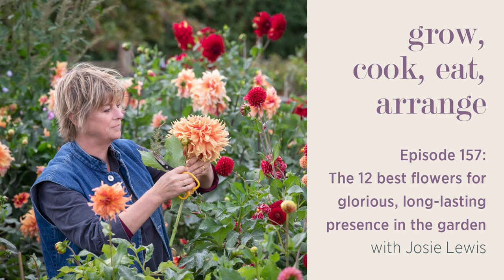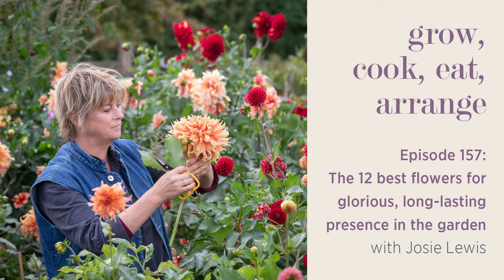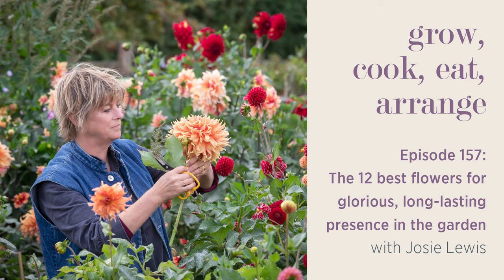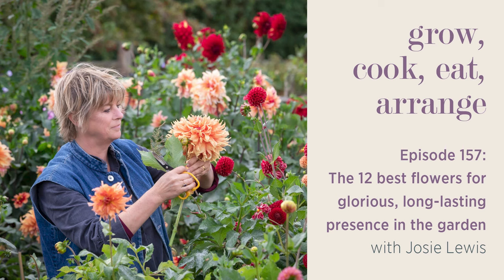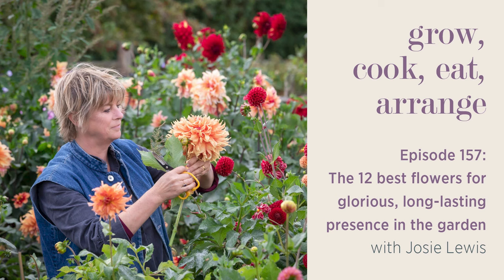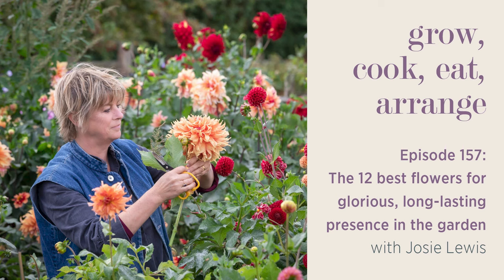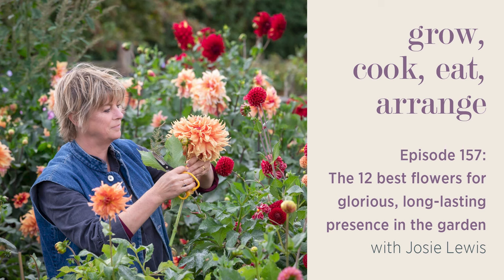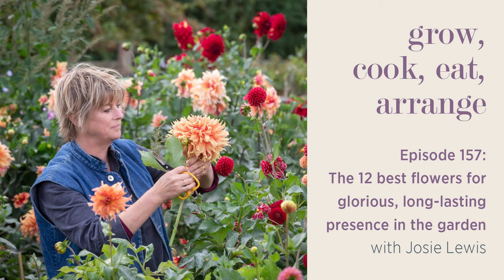The 12 Best Flowers for Glorious, Long-Lasting Presence in the Garden with Josie Lewis - Episode 157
A desirable feature in so many plants is their ability to bring beauty to the garden for as long as possible, and in this episode of ‘grow, cook, eat, arrange’ we’re focusing on 12 of the very best.

From stunning showstoppers to rampant climbers with gorgeous scent, Sarah is joined this week by Head Gardener Josie Lewis to discuss the 12 best long-performing flowers.

In this episode, discover:
• Which shrubs and trees are perfect for making a huge impact with fantastic blossoms
• The perennial plants perfect for bold splashes of colour like Dahlia Molly Raven, or for a softer display like Erigeron Karvinskianus
• What makes the truly unique Cobaea Scandens such a fantastic, exotic-looking addition to your garden throughout the year